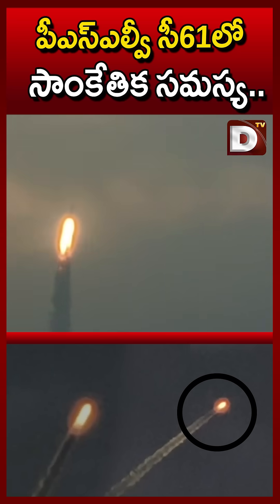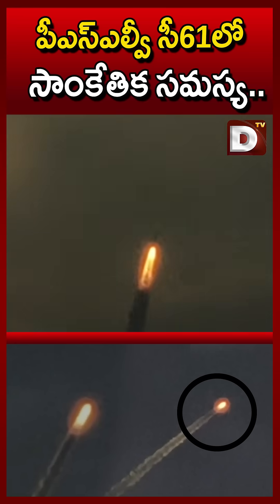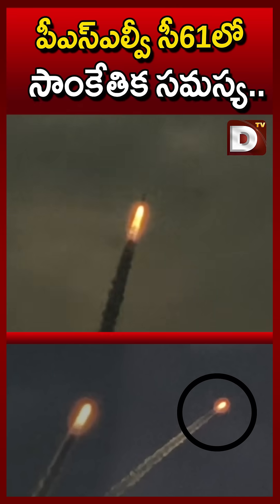పీఎస్ఎల్వీ సీ61లో సాంకేతిక సమస్య.. | DTv Telugu | AndhraPradesh | India | ISRO